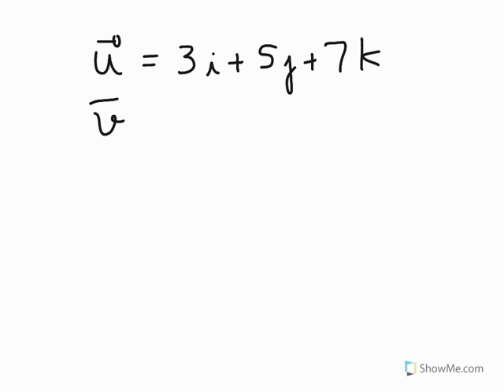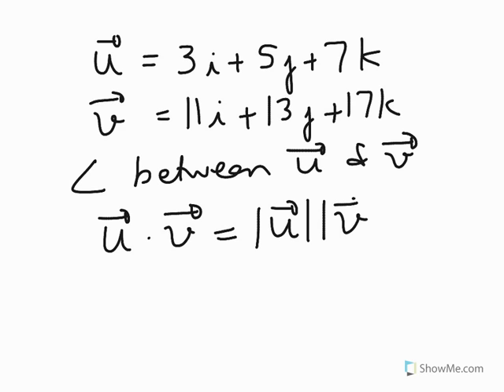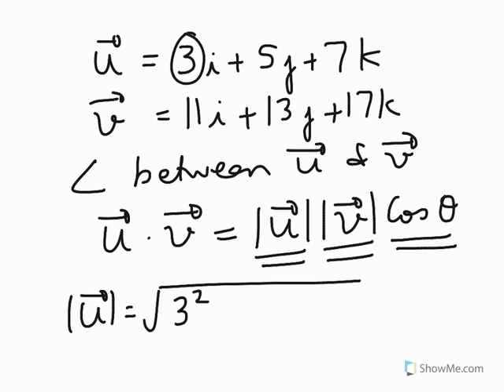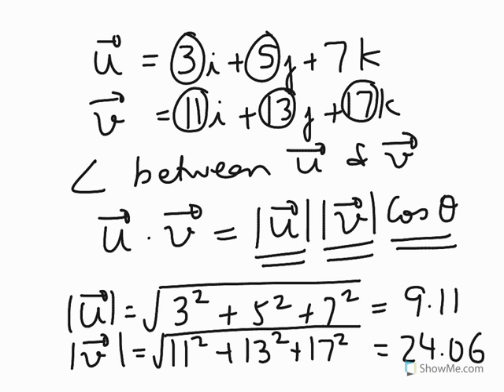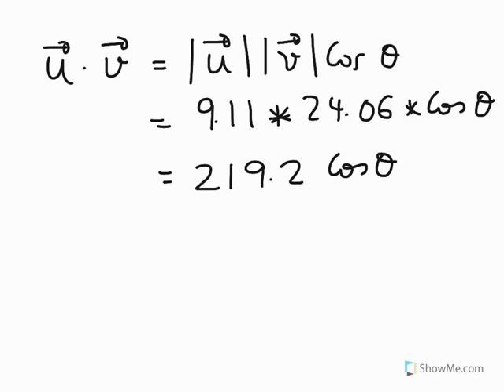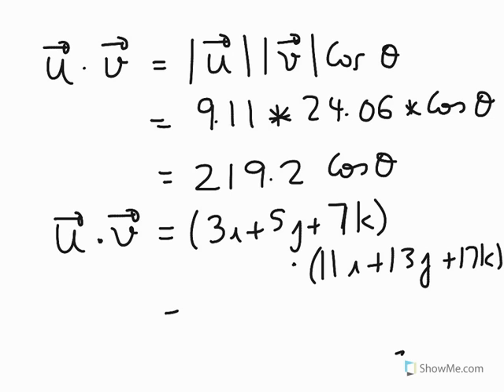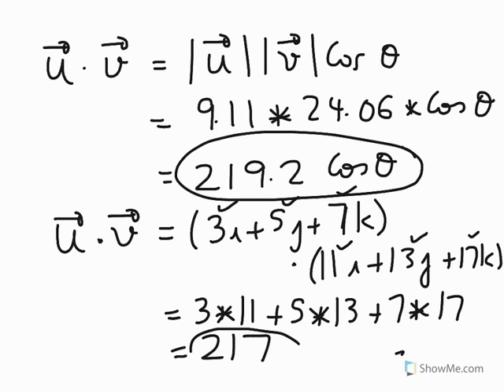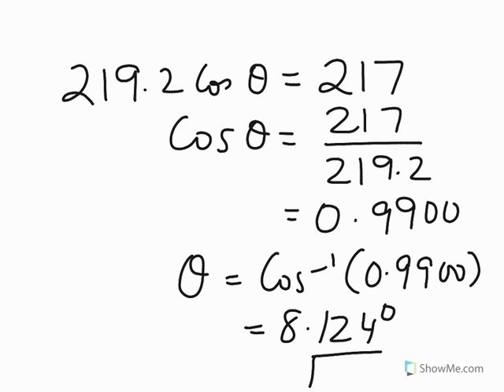Angle Between Two Vectors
Learn via example on how to find the angle between two vectors.